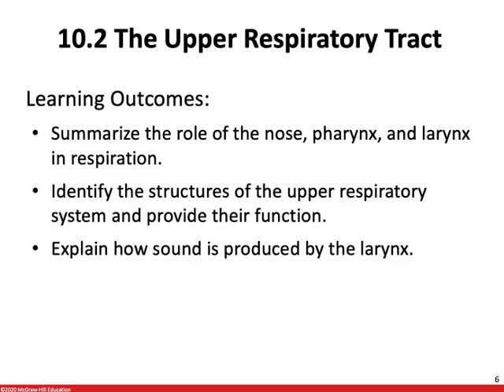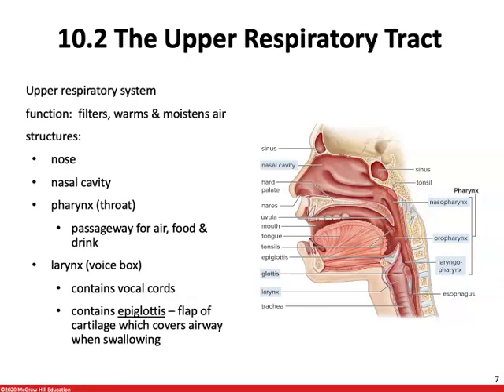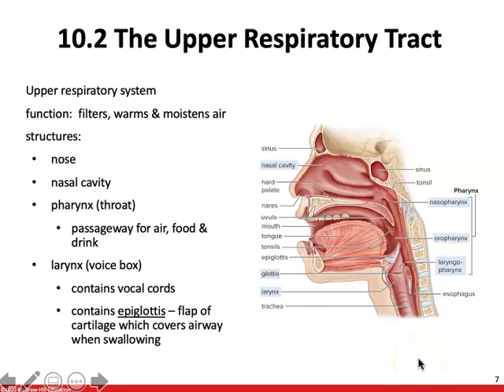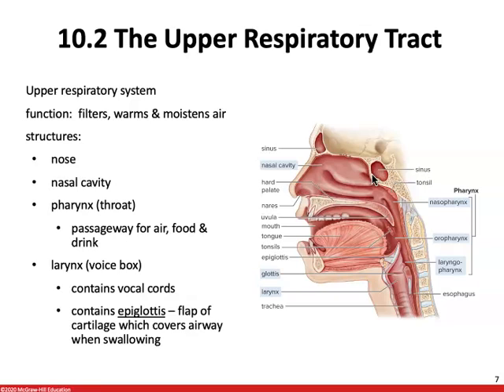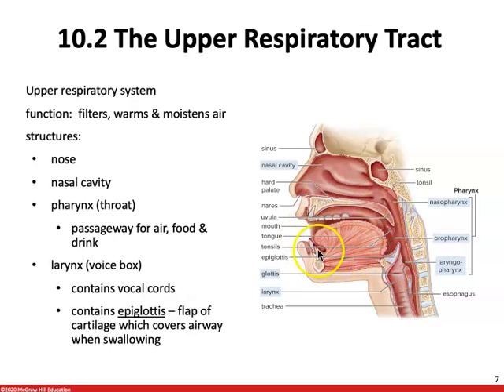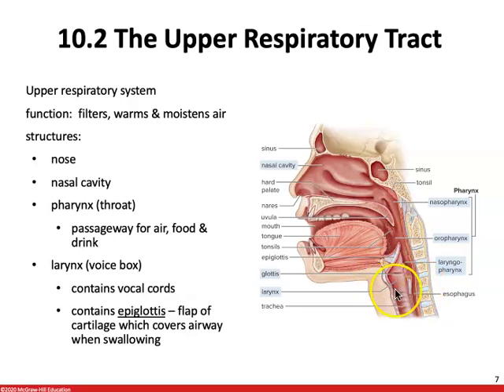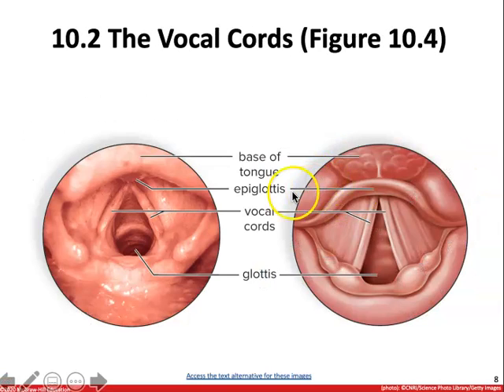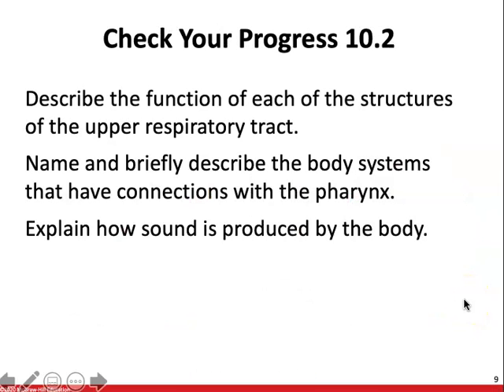10.2 The Upper Respiratory Tract